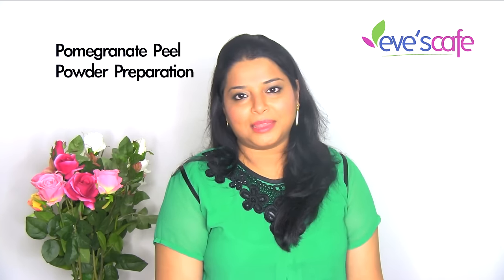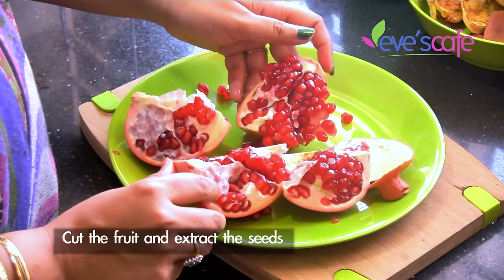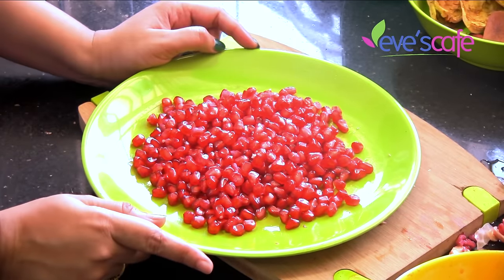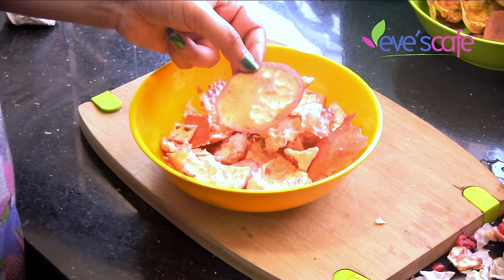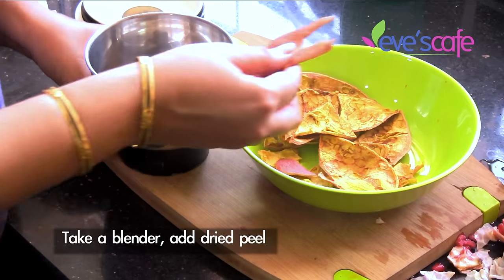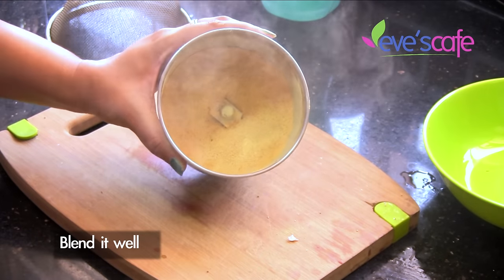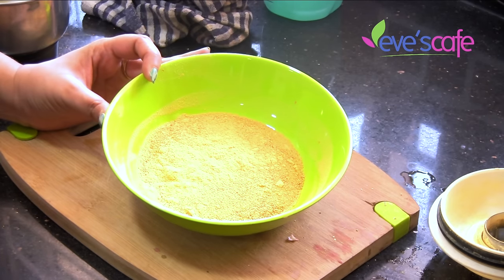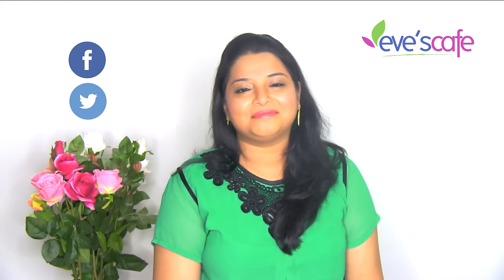DIY - Prepare Pomegranate Peel Powder at Home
Hi, I am Sheerin. I am a beauty and lifestyle content writer. I create videos on beauty tips, beauty hacks, home remedies, natural remedies, DIY videos and Lifestyle videos. On request of the subscribers and friends I started developing products on hair care and skin care.

Having Evescafe brand for raw and Rustic natural and herbal products in its original forms and smell. Where as Beautycherie is a new initiative in this journey to give traditional Ayurvedic products in more sophisticated formulation for fast lifestyle and ease of use.

Pomegranate Peels are packed with various nutrients that are highly beneficial for your health as well as to your skin!!
Its benefits for skin: Treats acne, pimples, rashes, dandruff, wrinkles and suntan!!
Benefits For health: Treats Sore throat, heart disease, oral care and many more!!

► SOCIALS